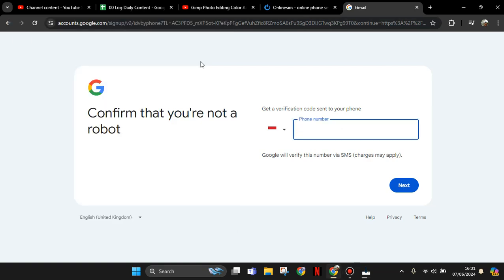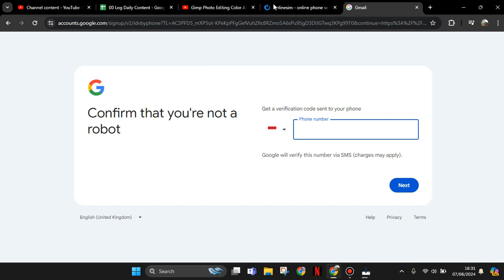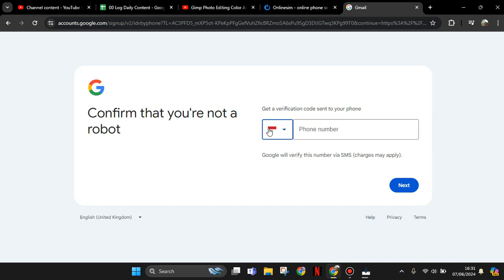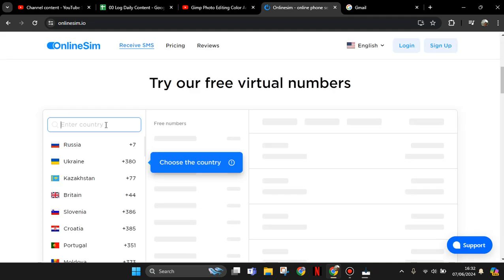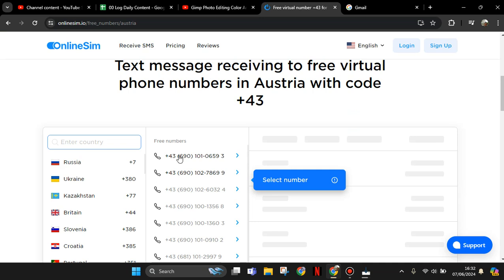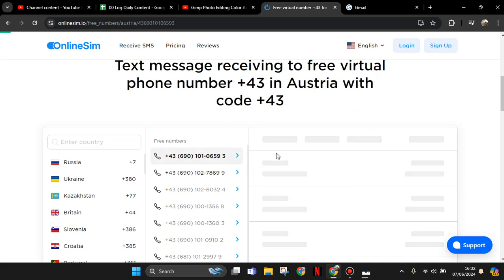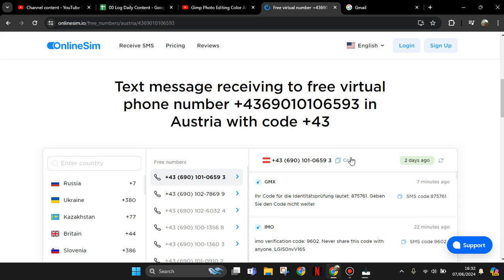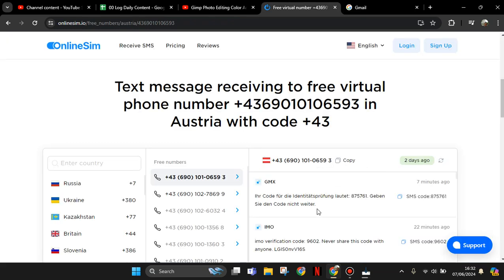👍 COMPLETE WALKTHROUGH: How to create a gmail account without a phone number